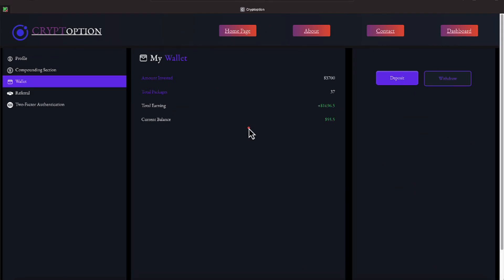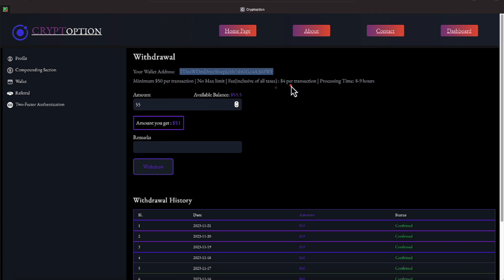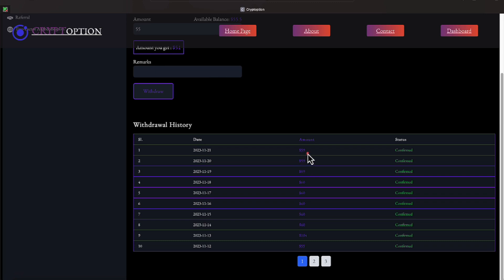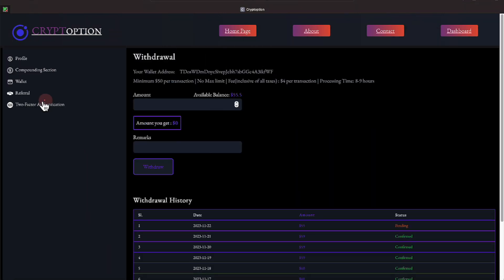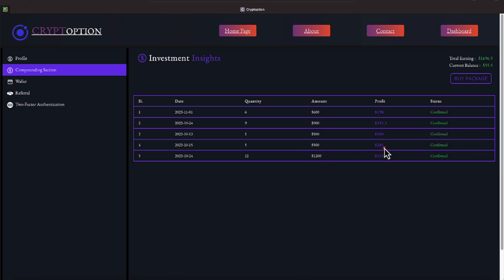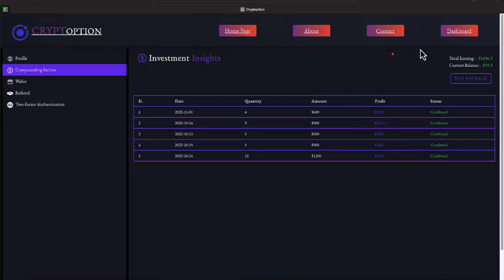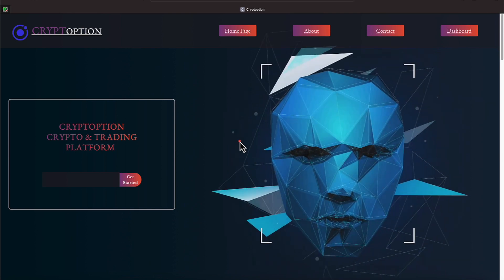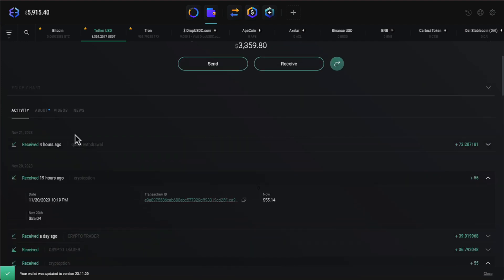PAYDAYS ARE SWEET ON CRYPTOPTION DAILY NOV 21st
•          25% USDT Reward Every Monthly
•          Cancel Anytime